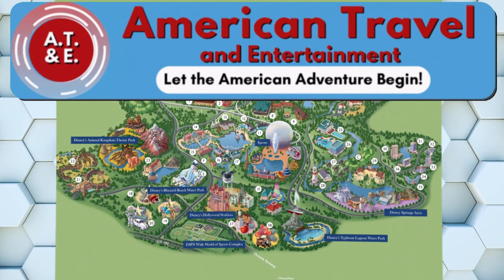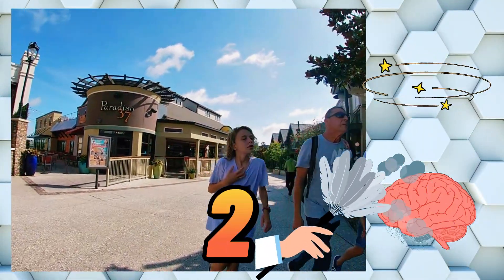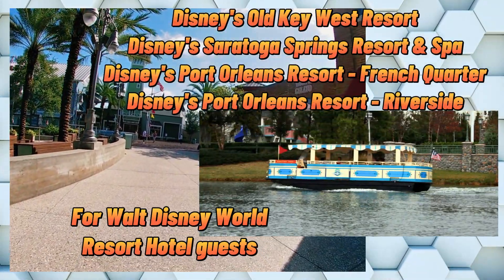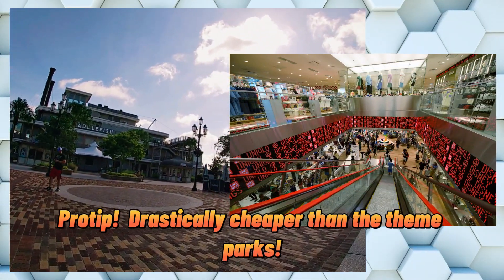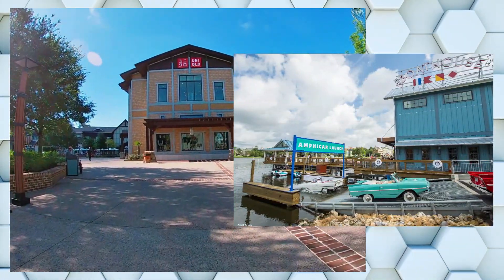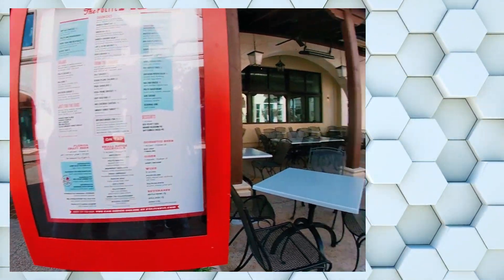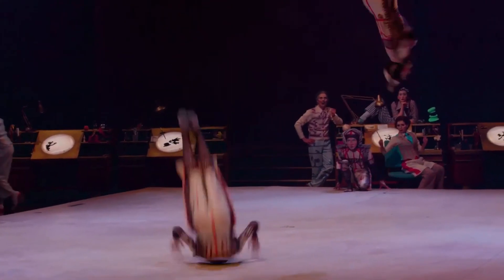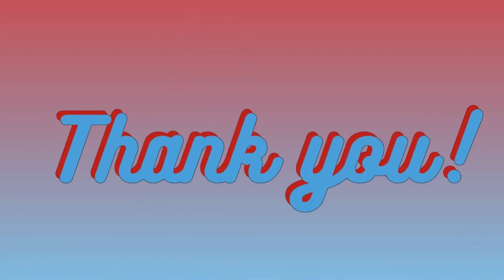Disney Springs: Shopping, Dining, and Entertainment!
Looking for a day of shopping, dining, and entertainment that's out of this world? Look no further than Disney Springs! With 99 shops, 68 dining options, and 24 entertainment choices spread across four unique neighborhoods, this 120-acre complex is a wonderland waiting to be explored. Discover the secrets of Disney Springs, including the largest Disney store in the world, hidden Mickeys, and dining options by James Beard Award-winning chefs. And don't forget to check out popular spots like The Boathouse and Morimoto Asia for a meal that will tantalize your taste buds. Join Meg from American Travel and Entertainment as she takes you on an adventure you'll never forget!

We offer over 70 high quality products with original designs and twists on old classics including, memes, travel, nature, space, retro, abstract, vintage, and much more.